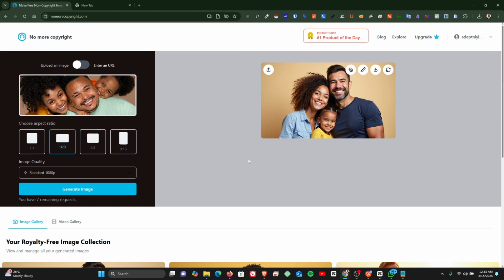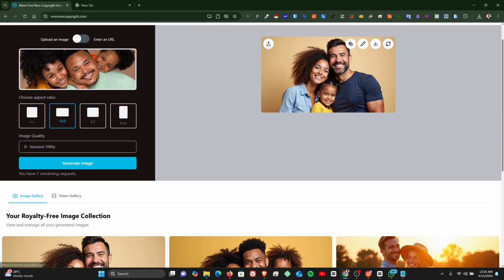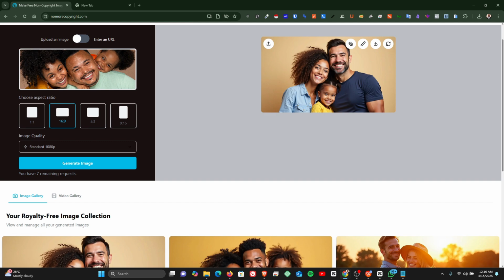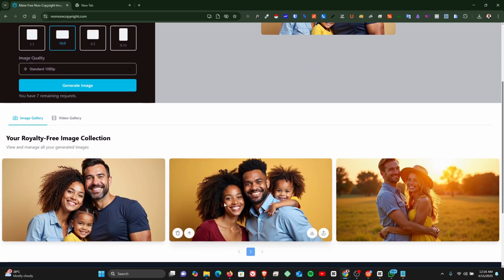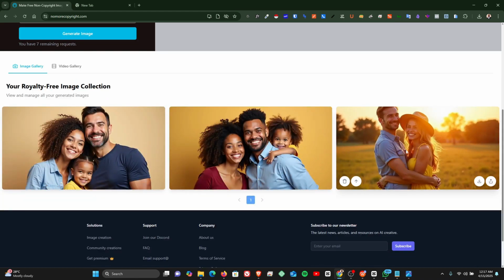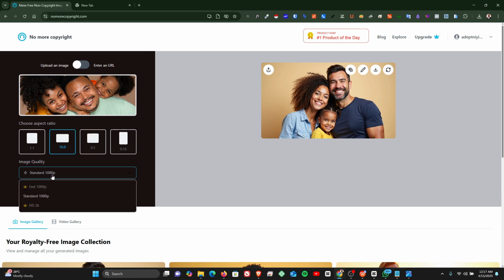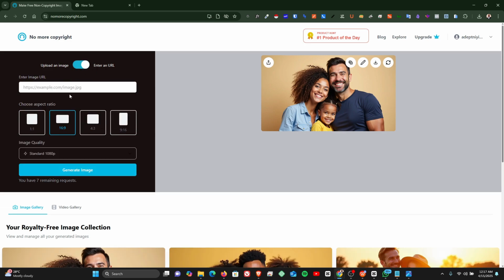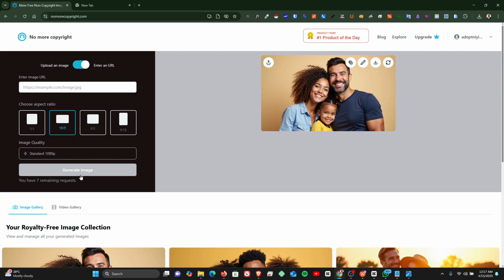Generate Non-copyrighted Version of Any Image With Ai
Discover in this video How to use this nifty web app that leverages GenAI to instantly transform your images into unique, copyright-free versions. Simply  upload any image and receive a fresh, original rendition within seconds. Say goodbye to copyright worries and unleash your creativity without having to bother about copyright.